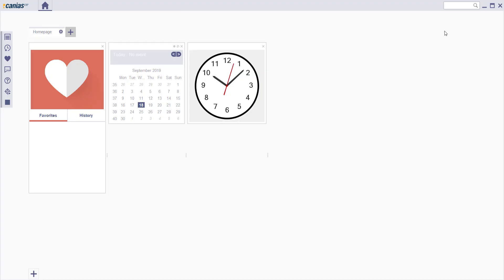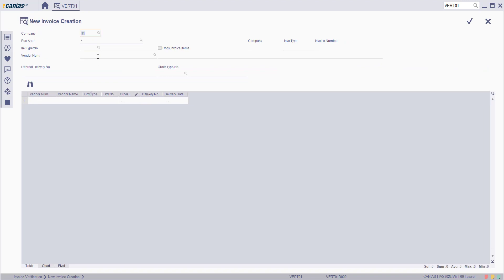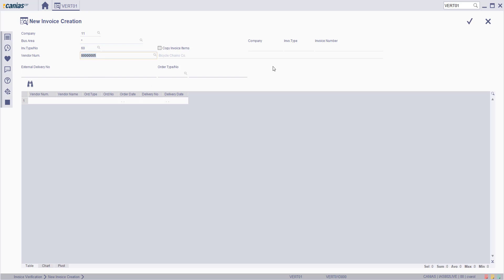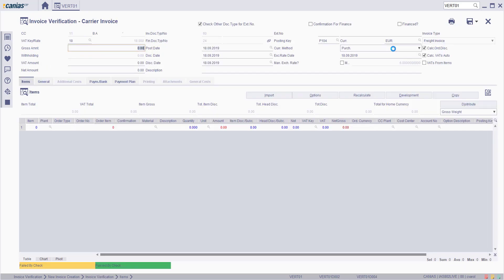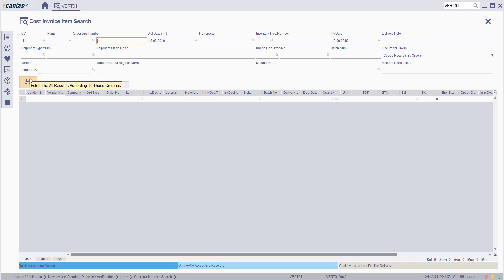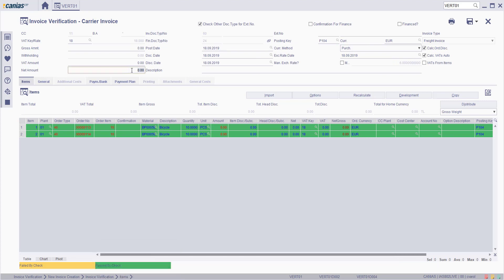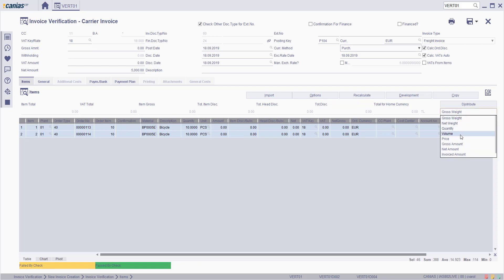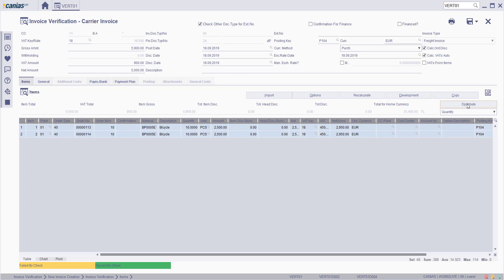PUR 10450 : VERT01 - Cost Invoices Process